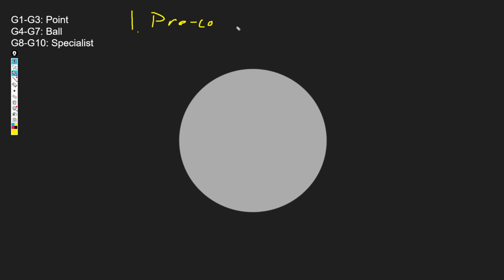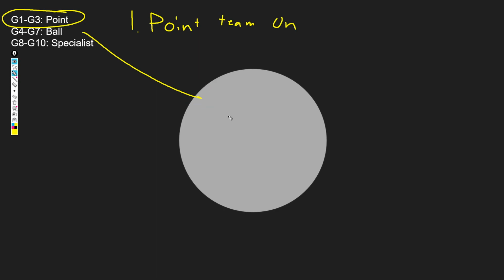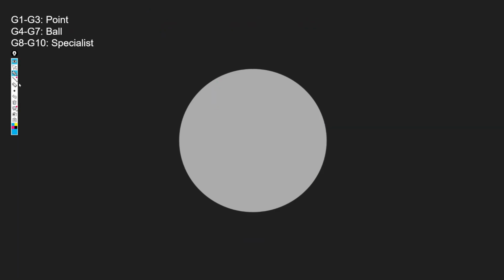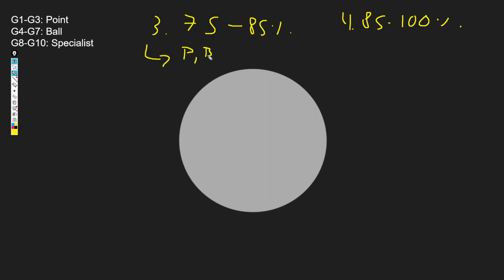The Ultimate Point Ticking Guide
Sorry for my sinuses it's cooler and drier than usual and my body isn't used to it.

0-25%: point on 75% of time, ball on 25. zone control the point. Natural tick. Focus squishes.
25-75%: look to wrap/take aggressive space/trade backlines. Ok for some groups to peel, but priority is gaining space.
75%: Heavy/Medium builds on point. IG/BB can be an exception if they are focusing squishies around the point. Still try to be on edge of point. "all in"
90% all in. Pop everything and get on. Focus people on edge of point (usually squishier)